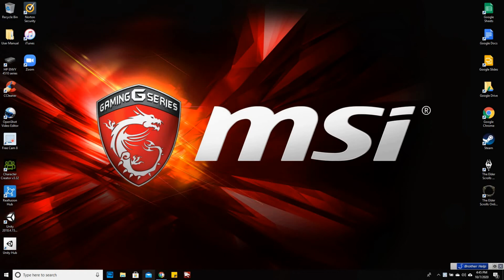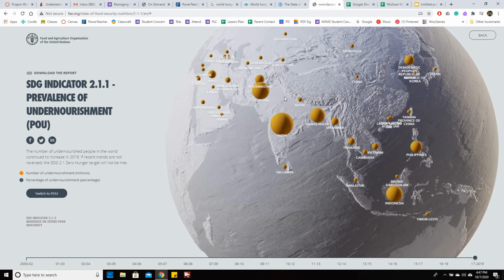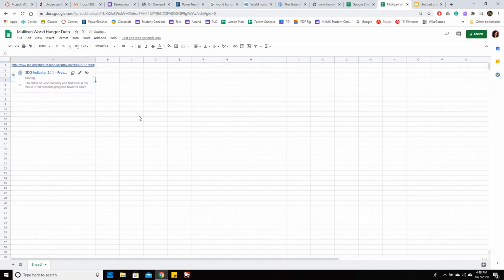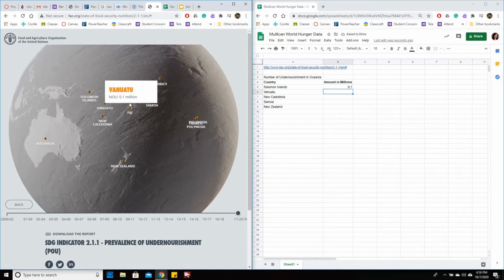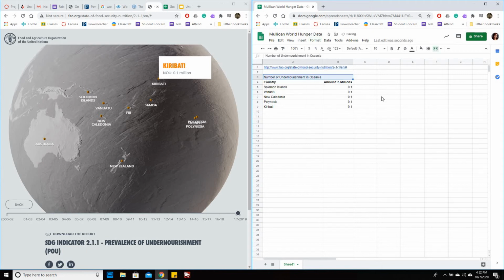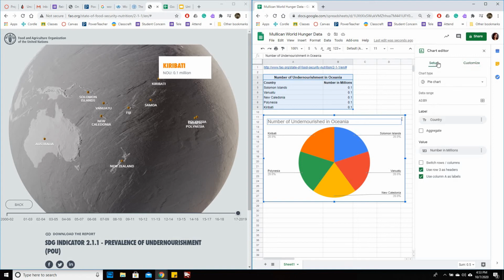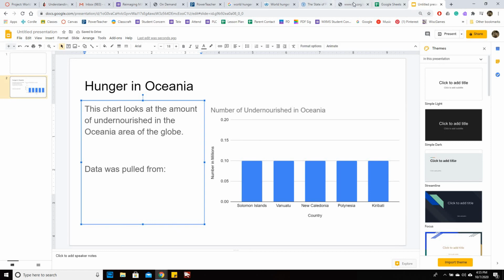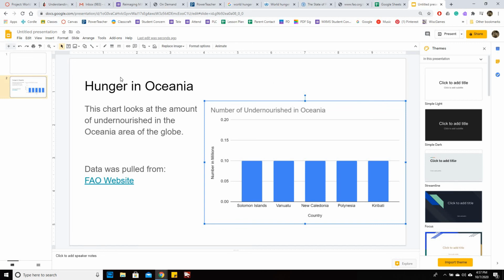Creating a Chart in Google Sheets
How you can easily create a chart/graph in Google Sheets